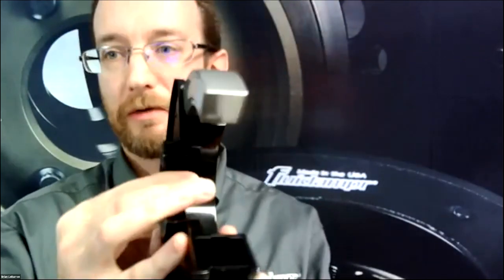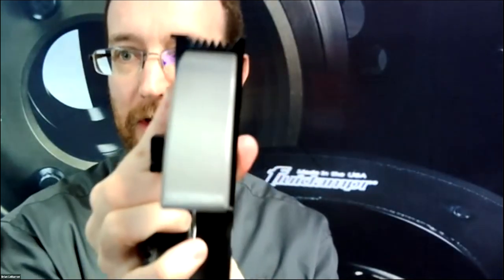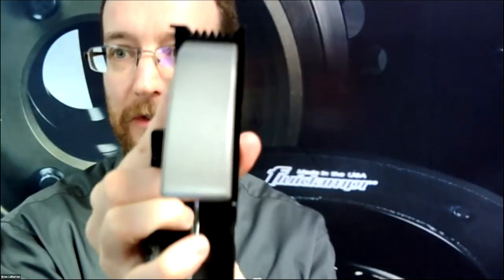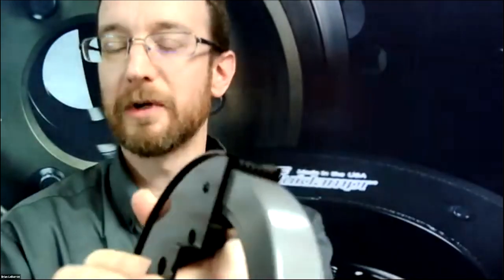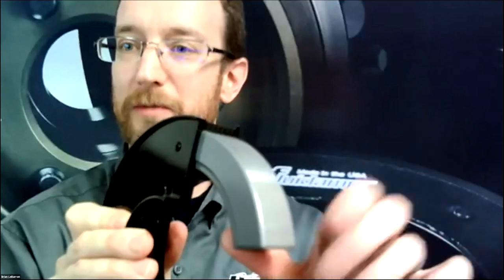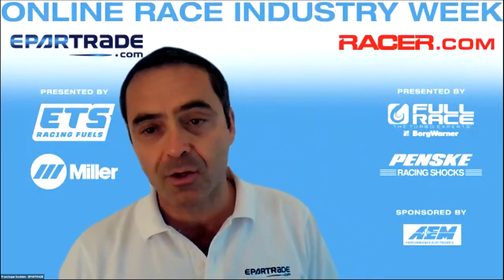"High Performance Engines Win With A Torsional Viscous Damper" by Fluidampr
Aaron Neyman, Vibration Solutions Manager / Snr. Product Engineer and Brian LeBarron, Marketing. Hosted by Jeff Hammond.

Online Race Industry Week 2020:
5 days, 55 hours of LIVE webinars, 150+ race industry speakers, 110 countries represented in attendance.

Created by EPARTRADE and Racer.com